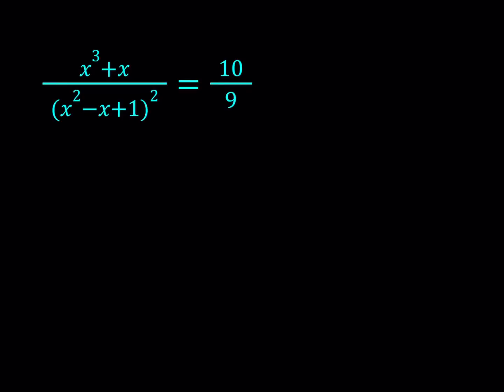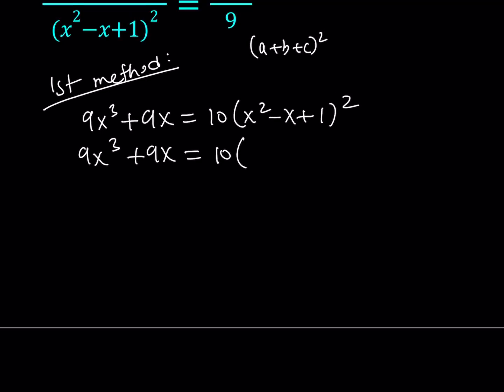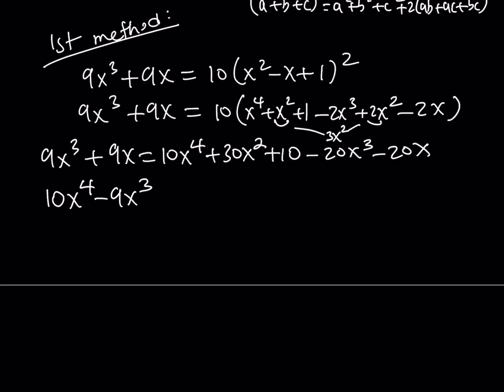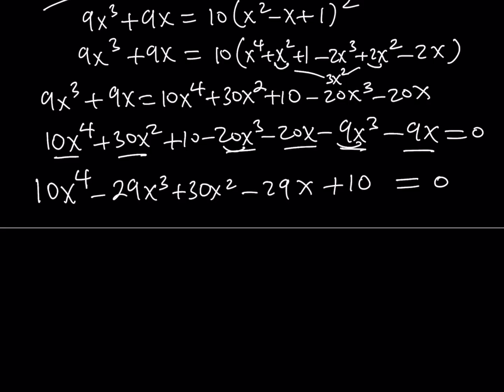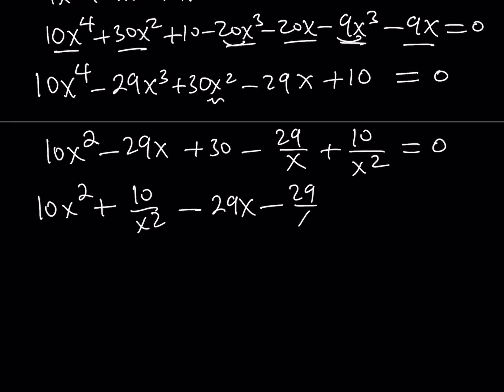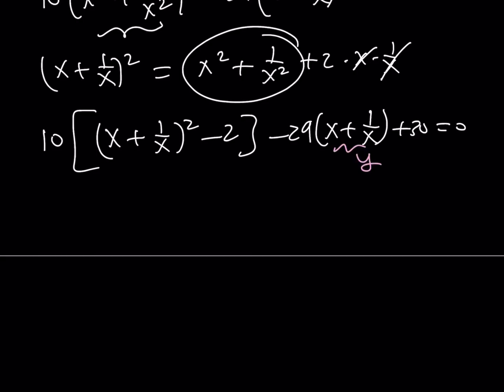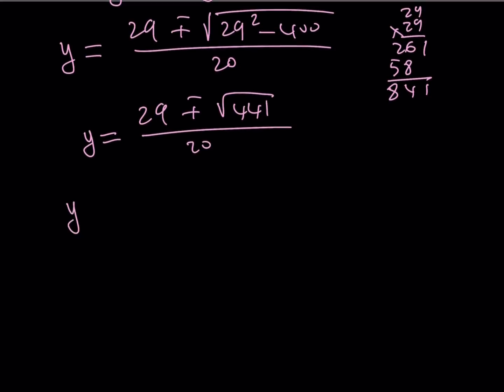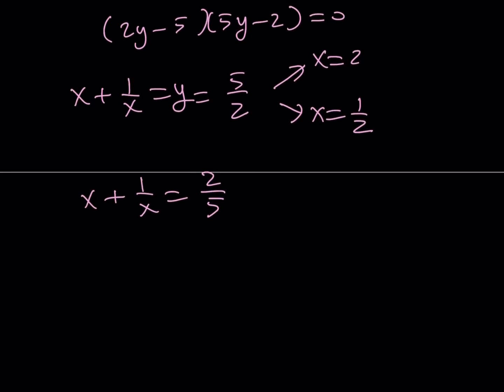A Rational Equation Solved in Two Ways